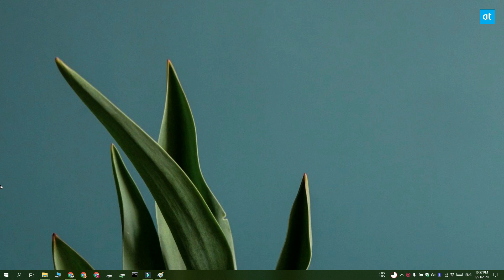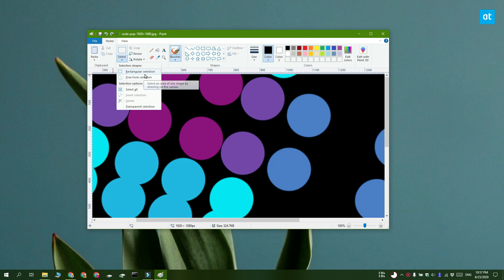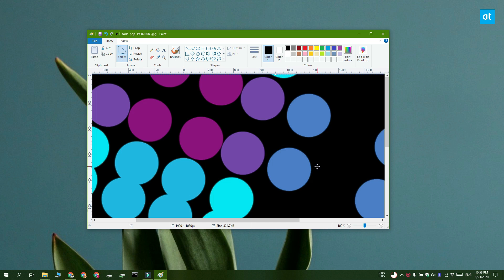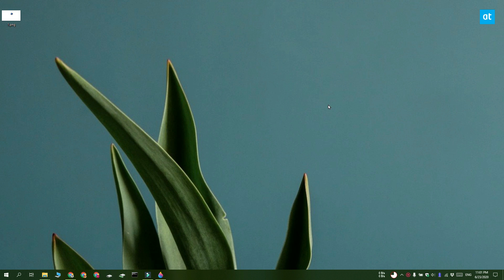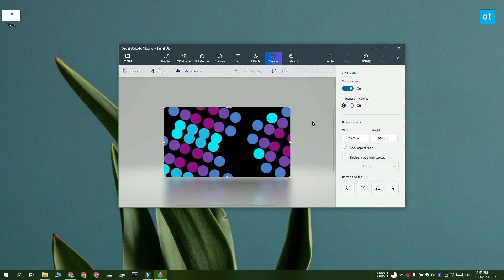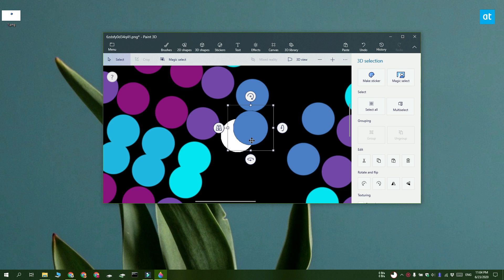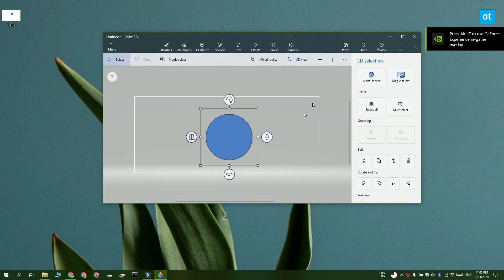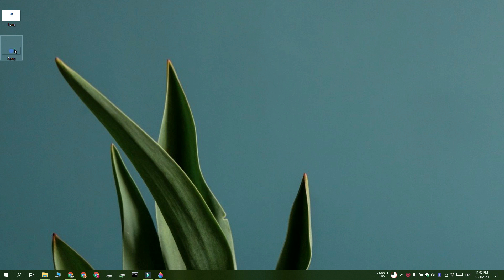How to Make Background Transparent in Paint (Windows 10)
Microsoft Paint is a simple drawing app — great for quick sketches, basic edits, or when you just need something lightweight. But because it doesn’t support layers or alpha channels, creating transparent backgrounds isn’t as straightforward as in real image editors.

The good news? Paint can save PNGs with transparency, and with the right steps, you can remove a background. It just takes a little technique.

Follow this easy guide to learn how to add a transparent background in Paint:

🌐 Keep Your Browsing Safe While You Work Online
Whether you’re downloading images, editing assets, or researching tutorials, it’s always smart to protect your connection. I highly recommend NordVPN for secure, encrypted, and private internet access — especially if you’re often grabbing files or using public WiFi.